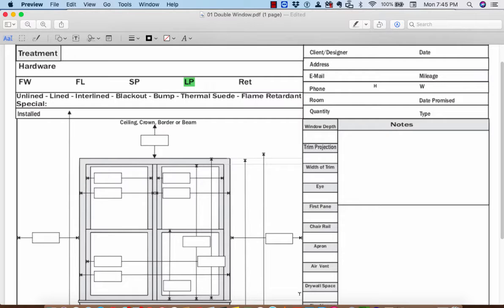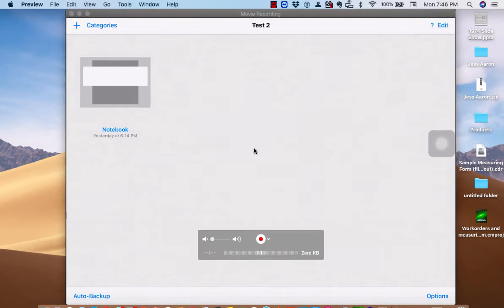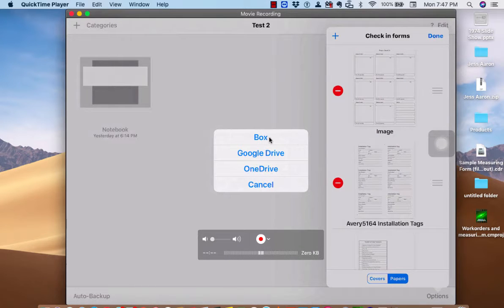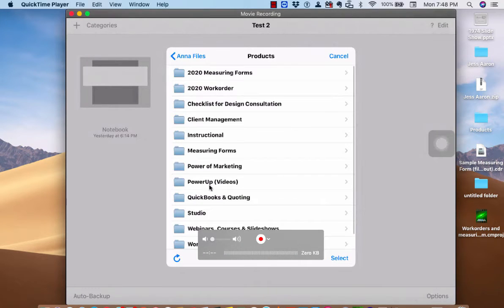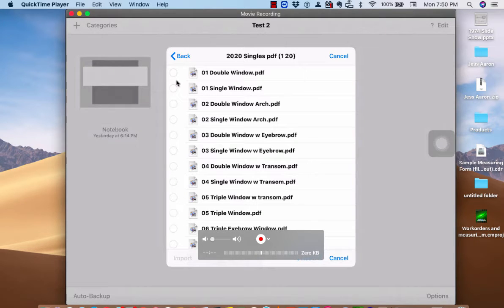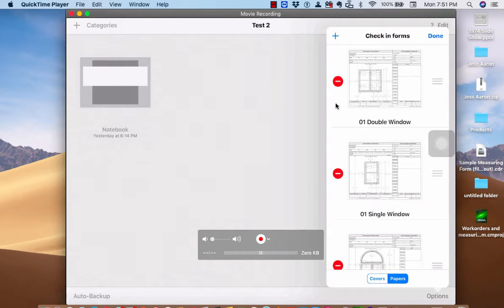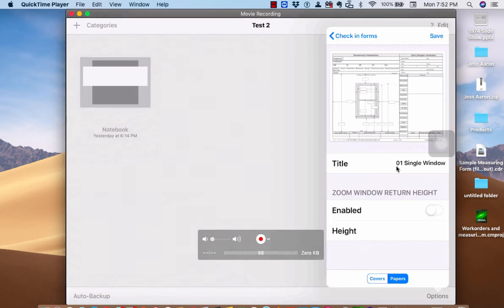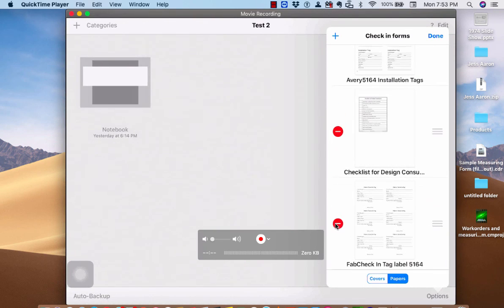Tip for annotate on mac and import mp4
How to annotate on a pdf with a mac